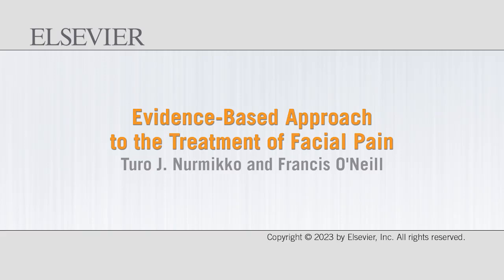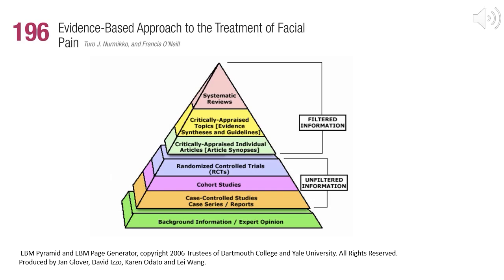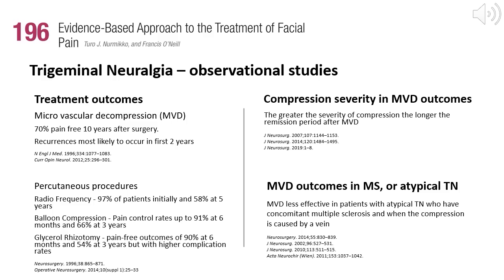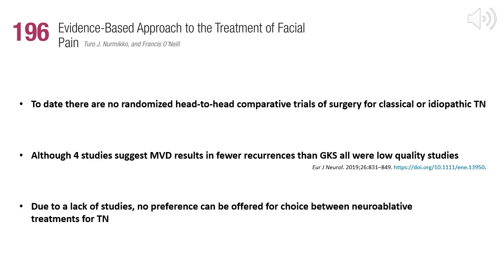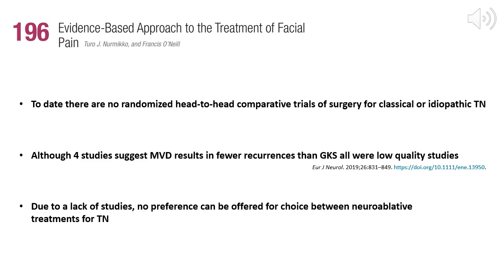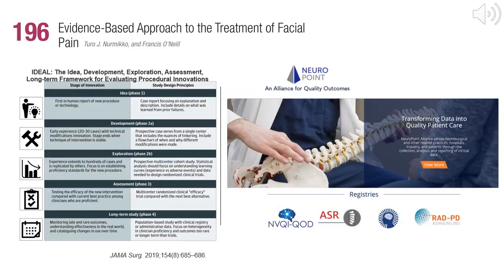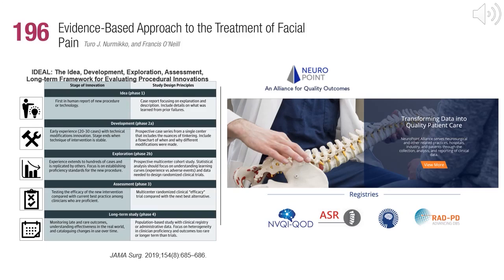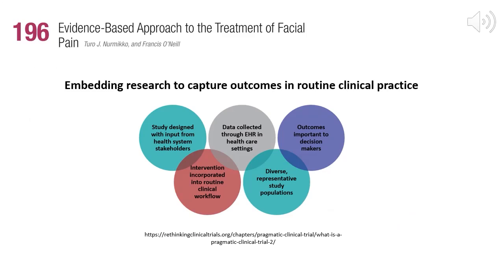Video 196 1 Evidence Based Approach to the Treatment of Facial Pain